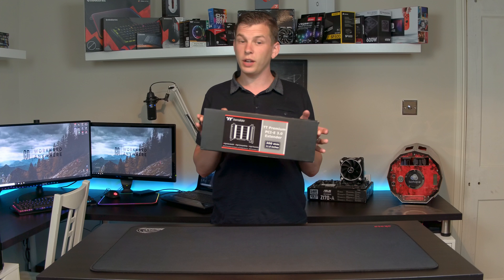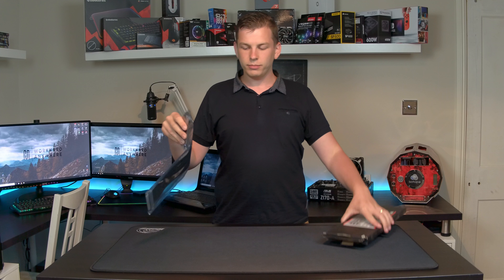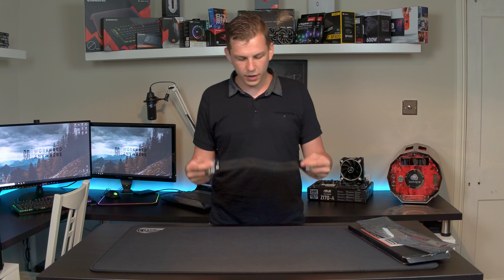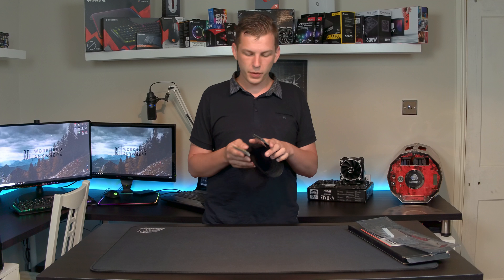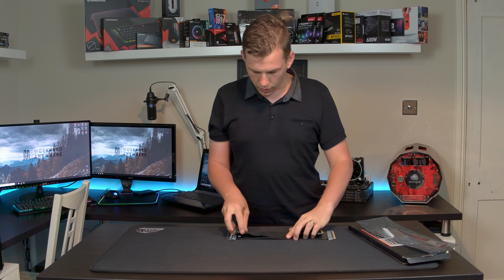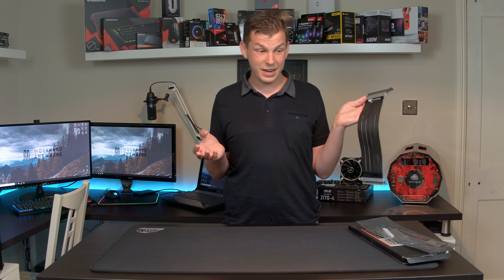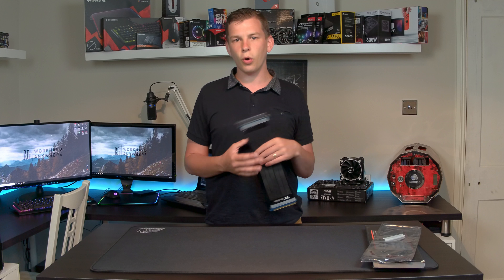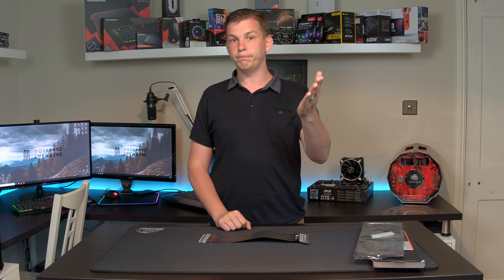PCIE RISER CABLES... DO THEY WORK? FT THERMALTAKE RISER CABLE REVIEW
Hi guys, welcome to today’s video where we are reviewing the Thermaltake PCIe Riser cable.

Here are some links on where you can grab yourself a Thermaltake PCIe Riser cable.
Amazon UK